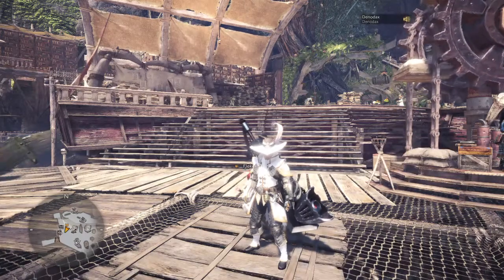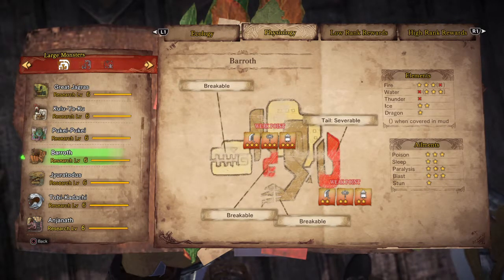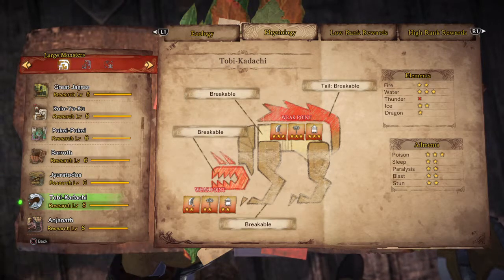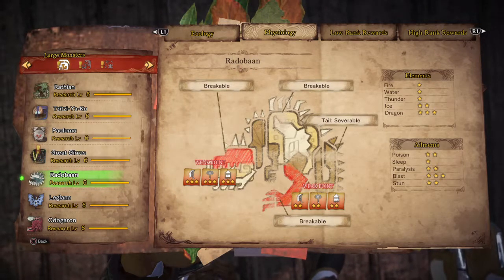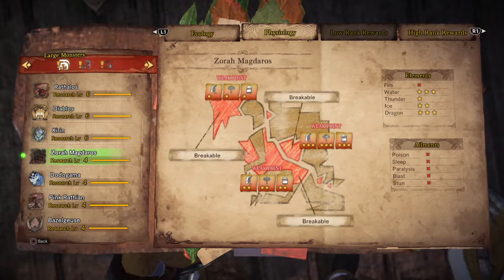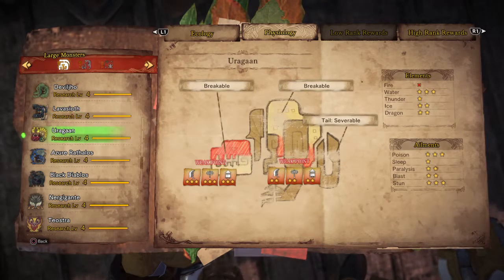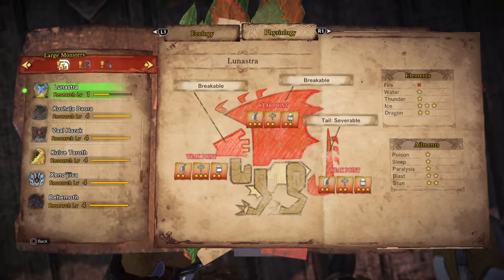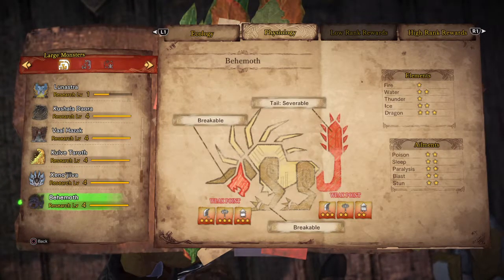Monster Hunter World : All Monsters Weaknesses/Elements/Ailment And Breakable/Vulnerable Parts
Every monster weakness including Behemoth , Lunastra, Kulve Taroth Updated